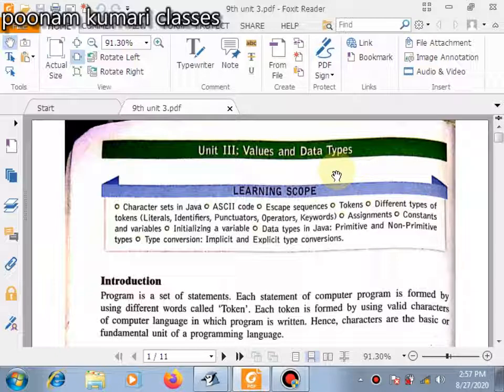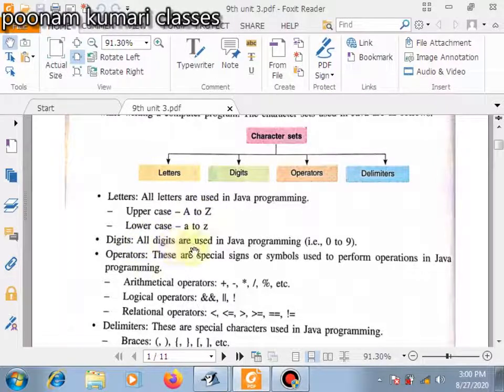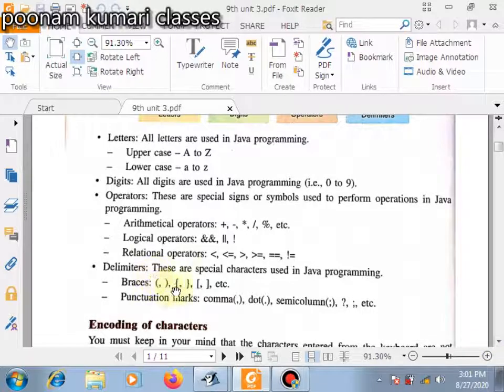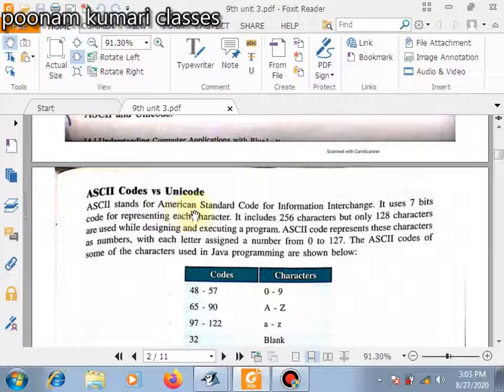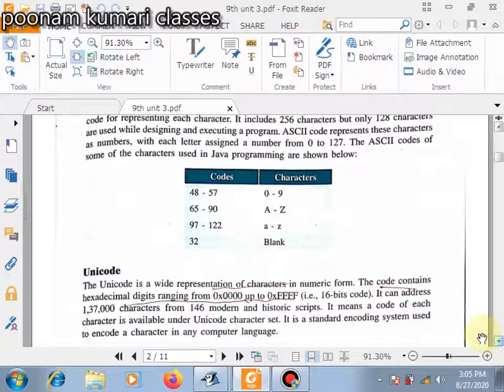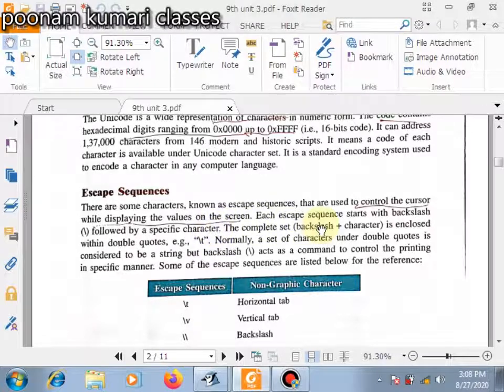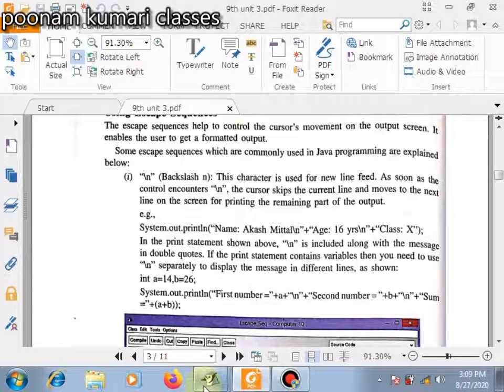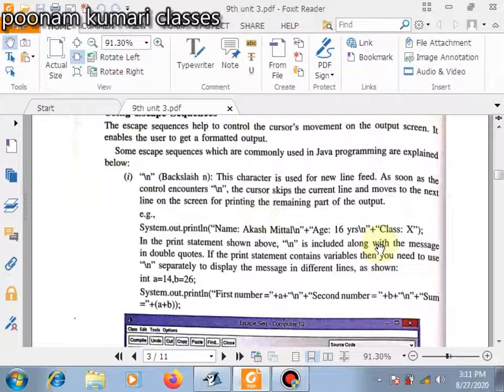class 9th unit 3 part1